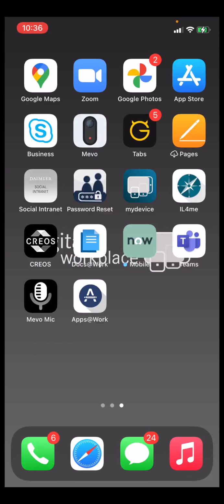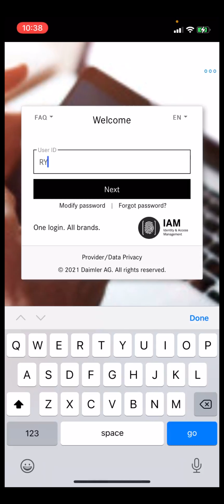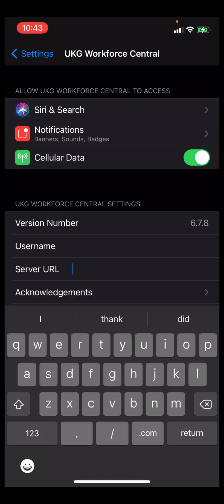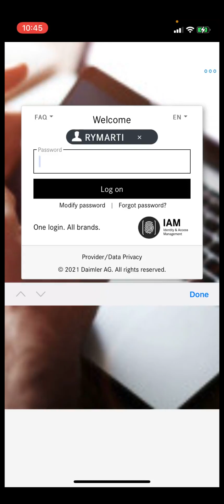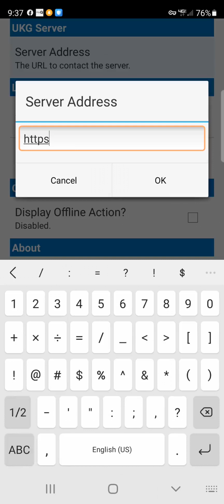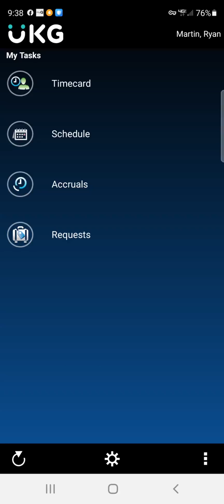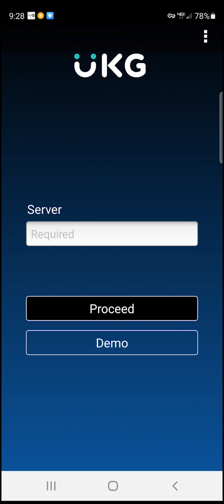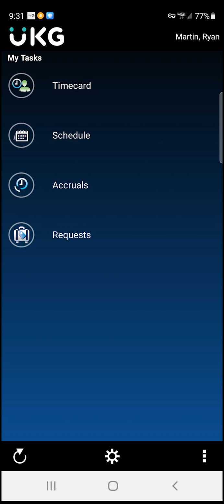KRONOS / Workday Server Update Tutorial